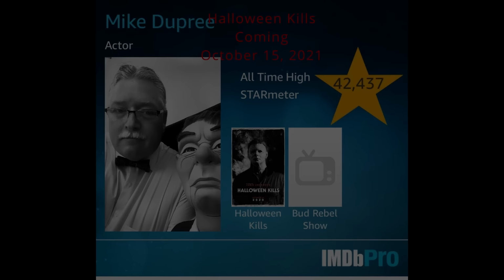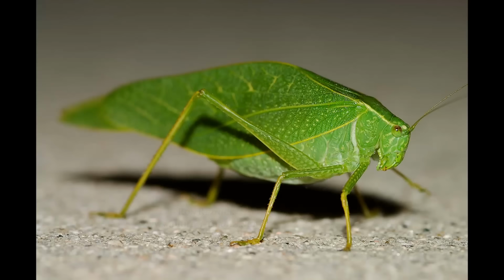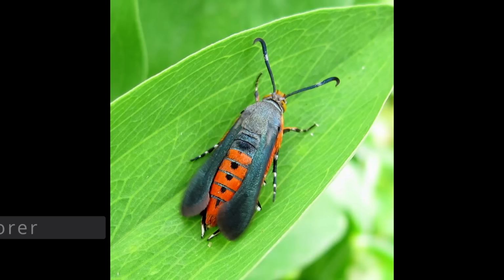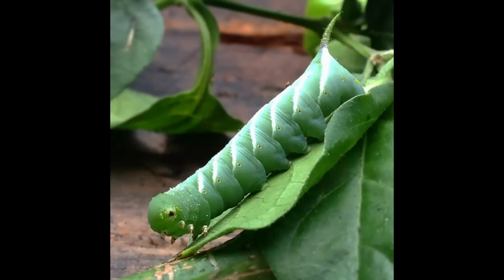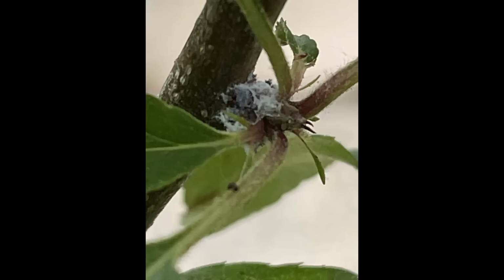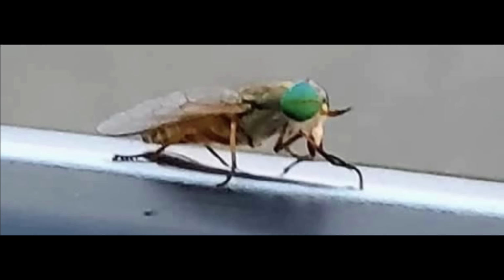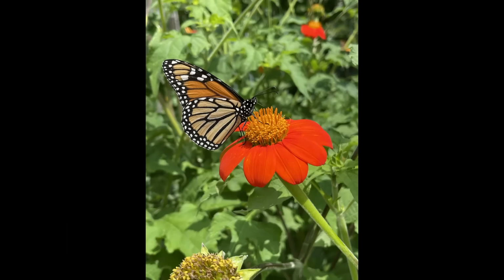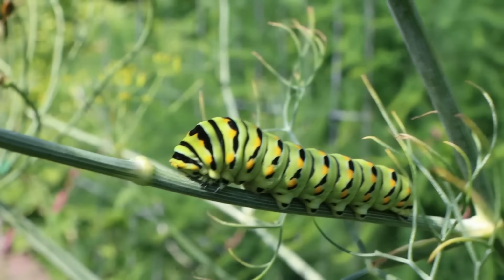Bad & Good Bugs in Your Garden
What are the bugs in your garden? Good, Bad?